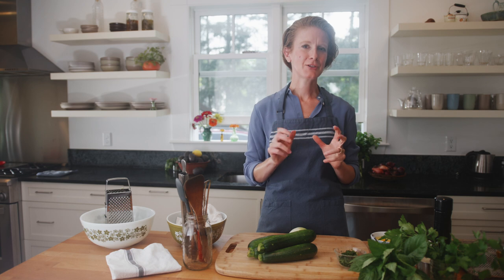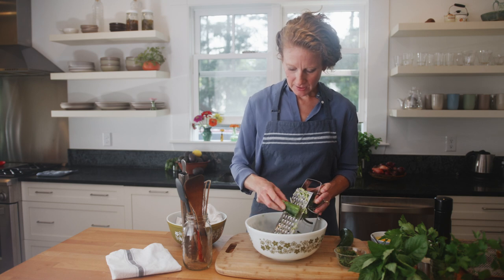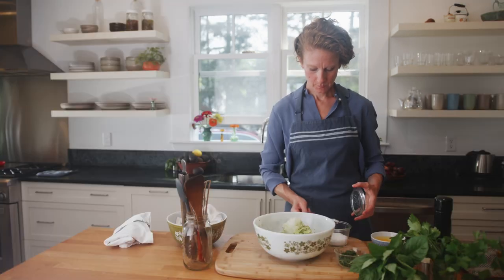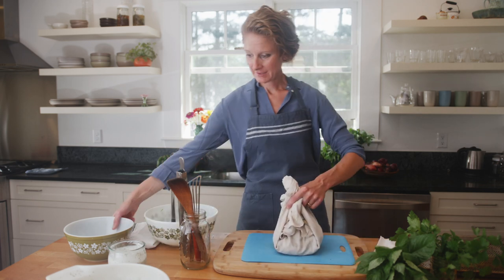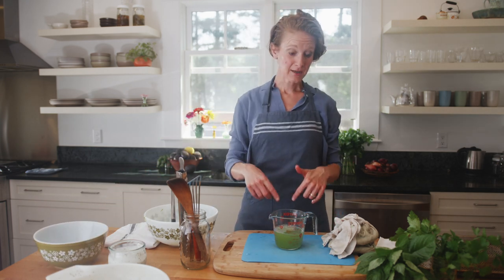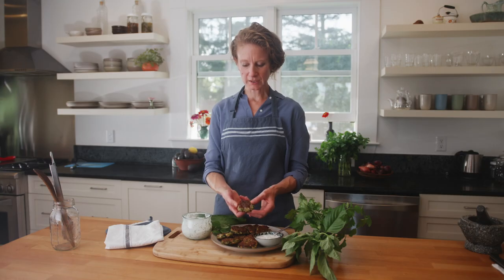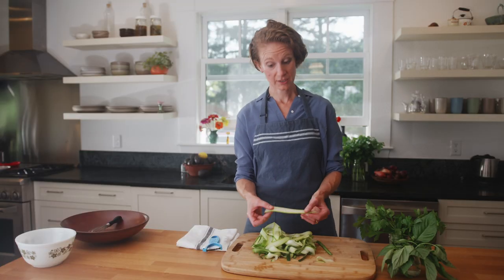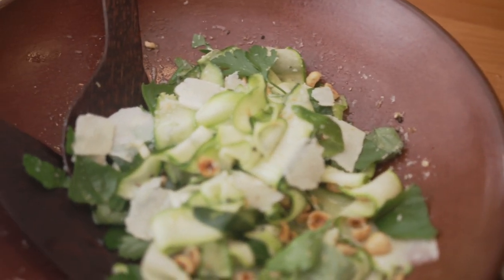How To Transform Watery Zucchini | Milk Street At Home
We love zucchini for its versatility - it can be transformed into anything sweet or savory with the right ingredients. But its high water content makes one of our favorite squashes challenging to work with - excess water leads to unpleasant sogginess. We’ve got the solution! Watch Director of Education Rosemary Gill turn watery zucchini into crispy, Baked Zucchini Fritters with Feta-Yogurt Sauce and a refreshing Shaved Zucchini and Herb Salad with Parmesan with just a few simple tricks.

Get the recipe for Shaved Zucchini and Herb Salad with Parmesan